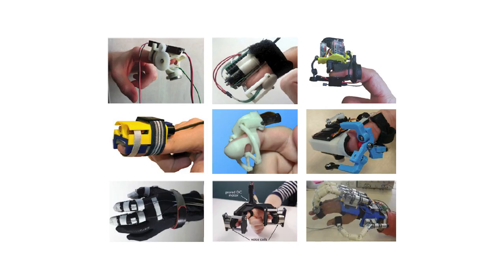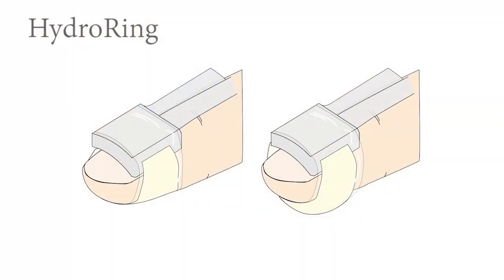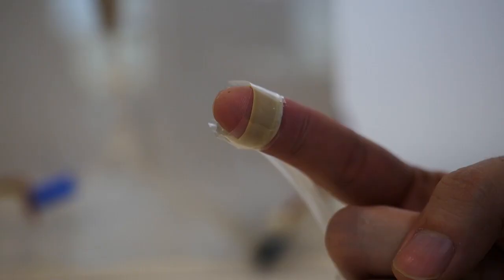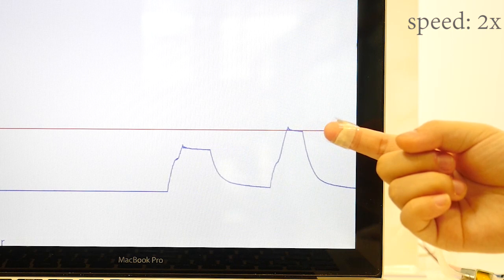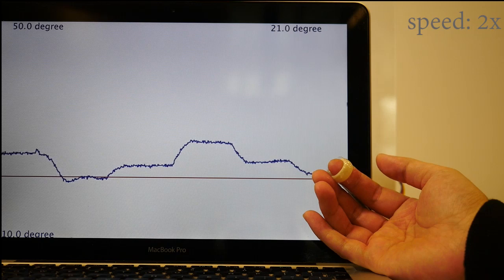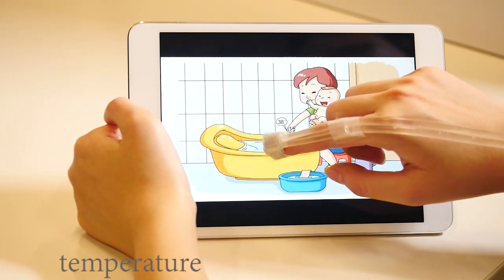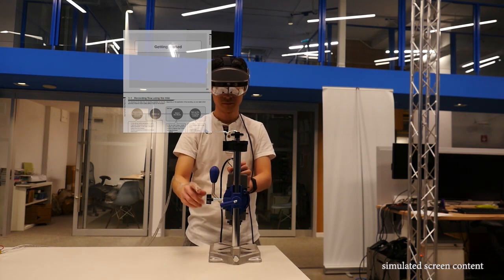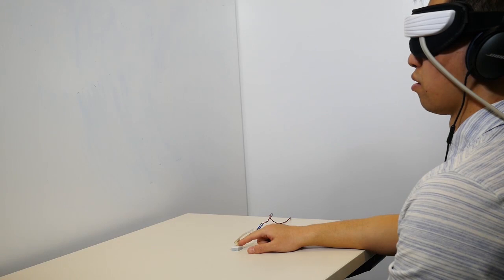HydroRing: Supporting Mixed Reality Haptics using Liquid Flow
Current haptic devices are often bulky and rigid, making them unsuitable for ubiquitous interaction and scenarios where the user must also interact with the real world. To address this gap, we propose HydroRing, an unobtrusive, finger-worn device that can provide the tactile sensations of pressure, vibration, and temperature on the fingertip, enabling mixed-reality haptic interactions. Different from previous explorations, HydroRing in active mode delivers sensations using liquid travelling through a thin, flexible latex tube worn across the fingerpad, and has minimal impact on a user’s dexterity and their perception of stimuli in passive mode. Two studies evaluated participants’ ability to perceive and recognize sensations generated by the device, as well as their ability to perceive physical stimuli while wearing the device. We conclude by exploring several applications leveraging this mixed-reality haptics approach.
Teng Han, Fraser Anderson, Pourang Irani, Tovi Grossman
UIST 2018 Conference Proceedings: ACM User Interface Software and Technology